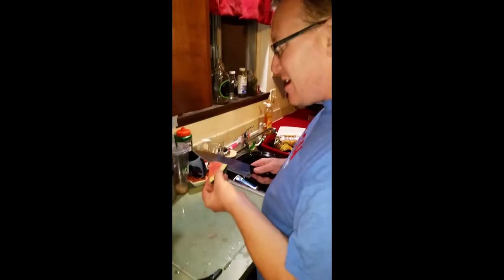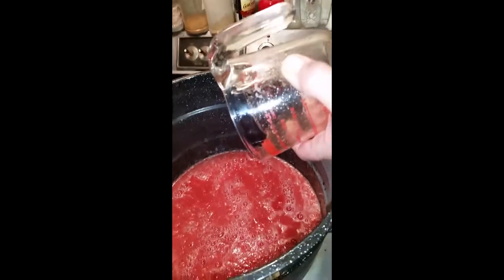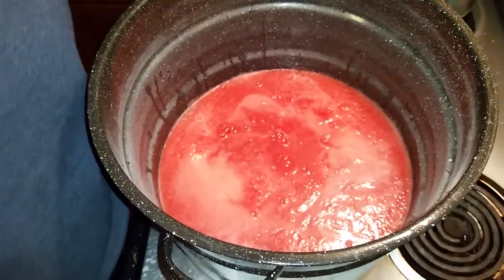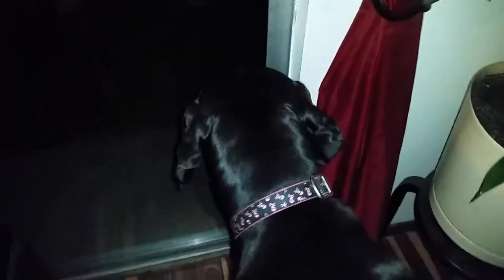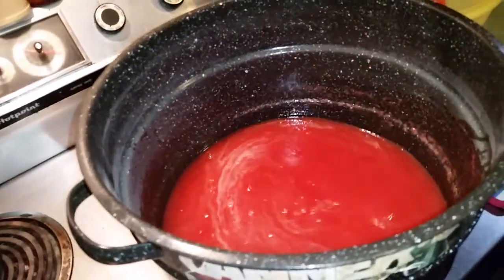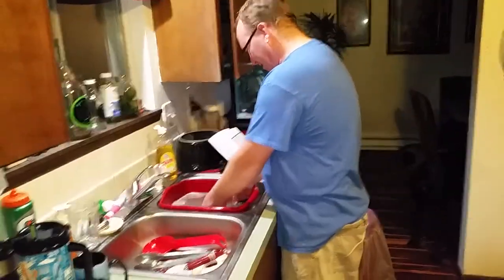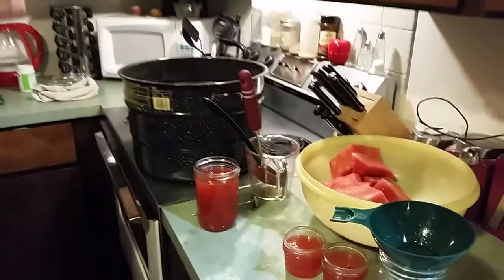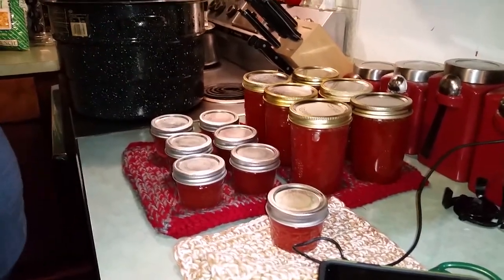The Cracker's are in the Kitchen - Watermelon jelly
We are making Watermelon jelly.